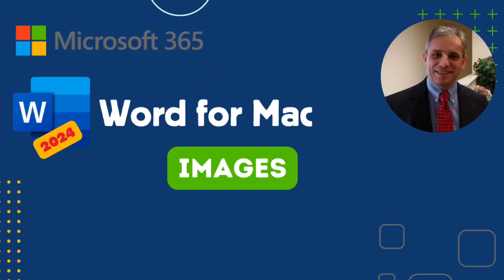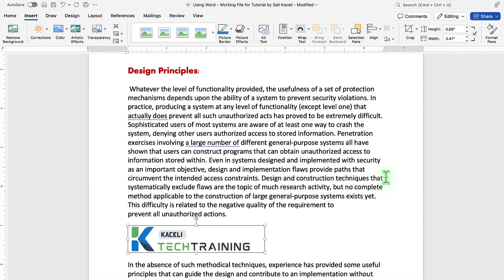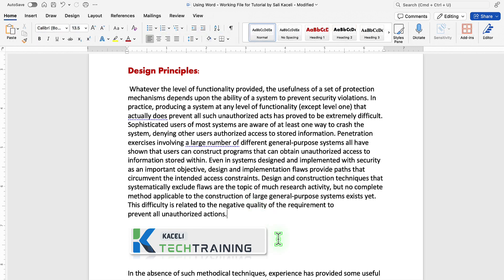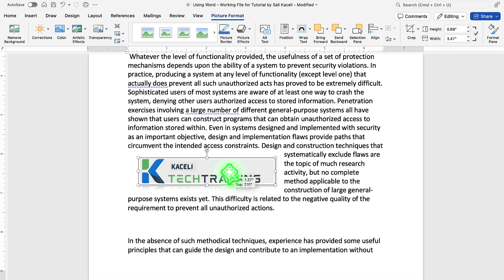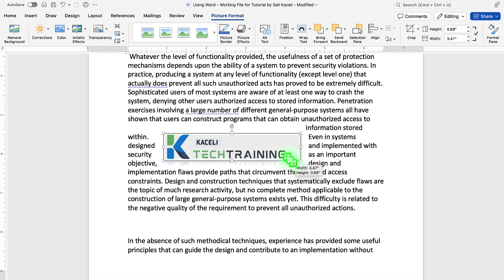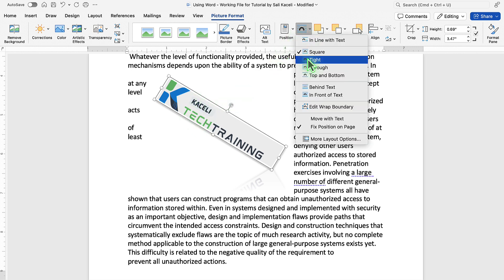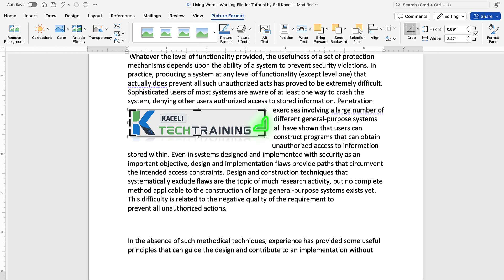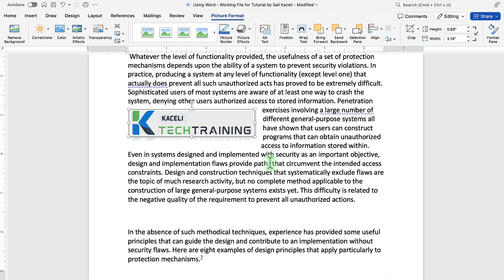How to Insert and Format Images in Microsoft Word 2024 for Mac | Easy Guide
In this tutorial, learn how to insert and format images in Microsoft Word to enhance your documents. Whether you're adding pictures for a report, creating a professional resume, or designing a flyer, this video will guide you through the steps for making your images look great.